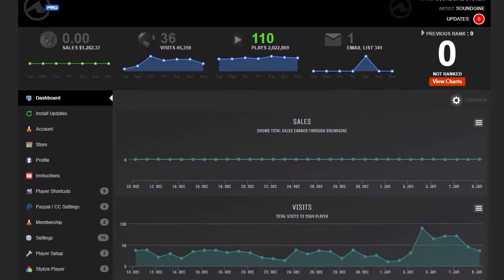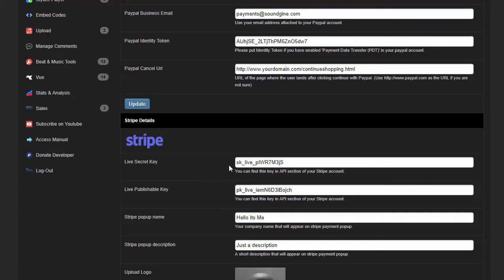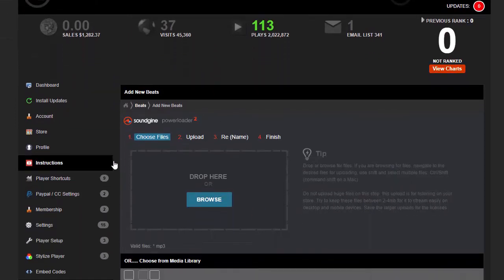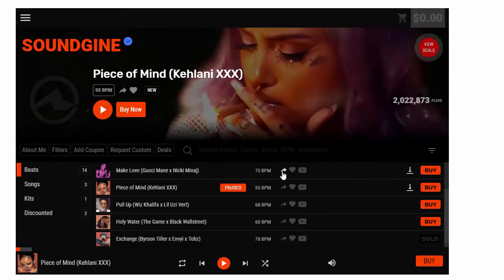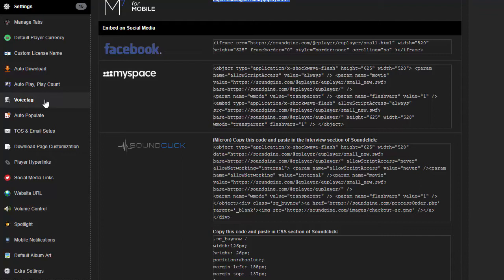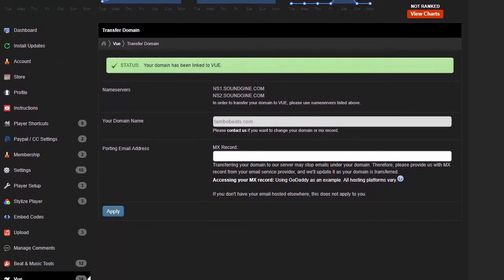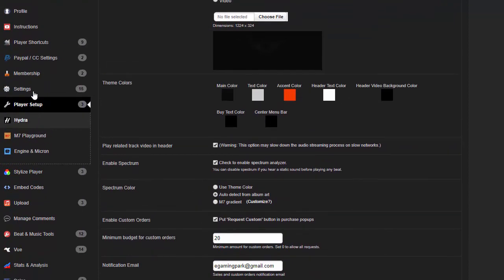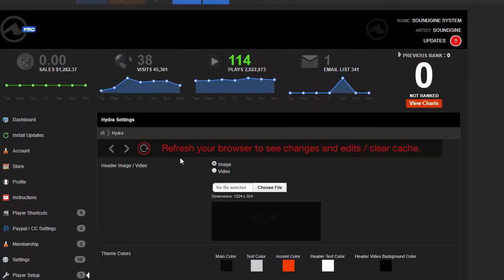Soundgine Quickstart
Get up and running quickly on the Soundgine platform